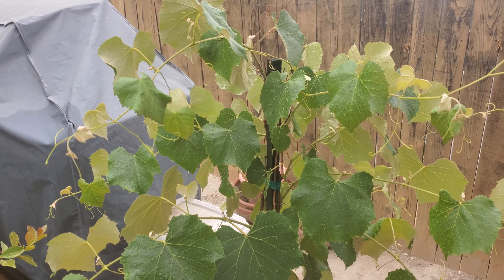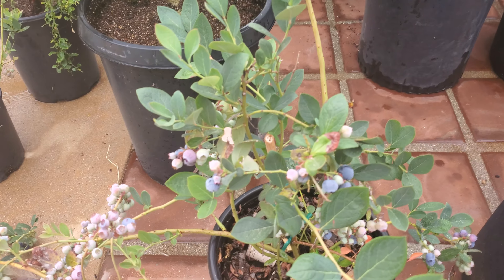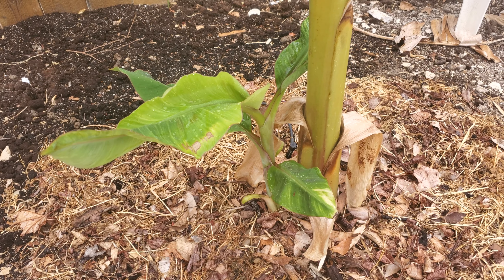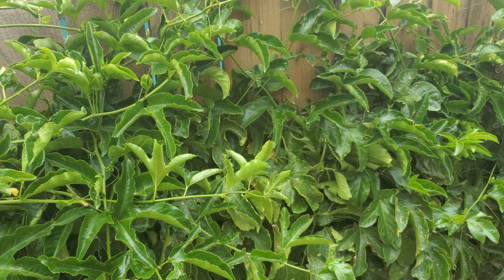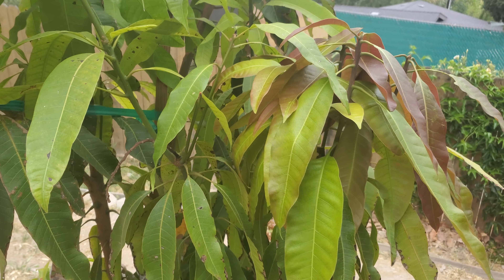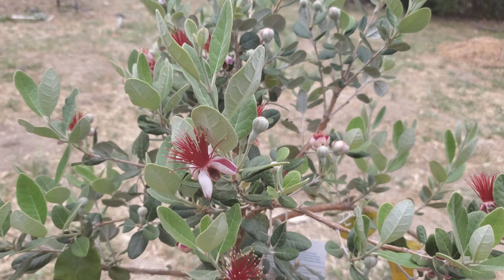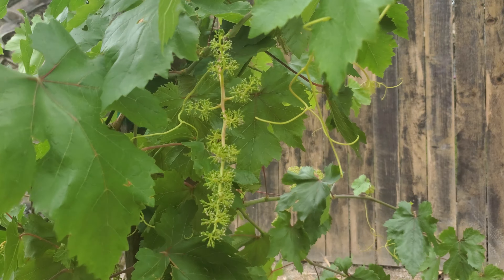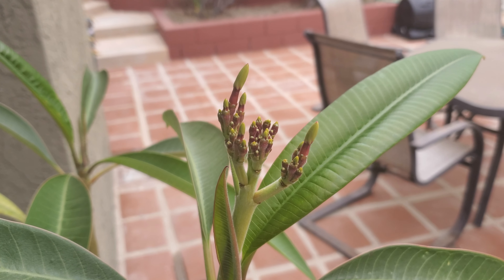Backyard Tropical Fruit Tour 5-15-21 Eating Pineapple Guava Flower Petals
An updated tour of my backyard showing the growth of my tropical and sub-tropical fruit trees and plants.